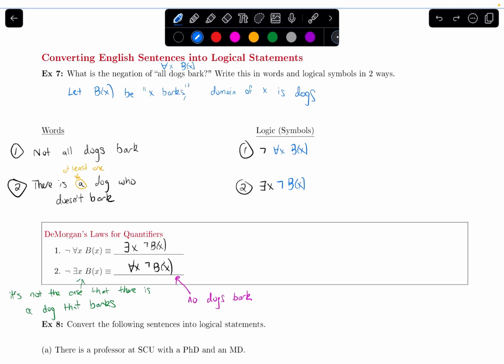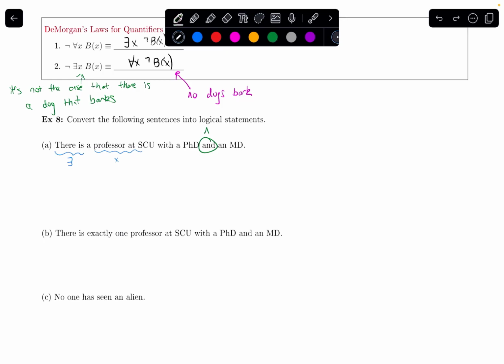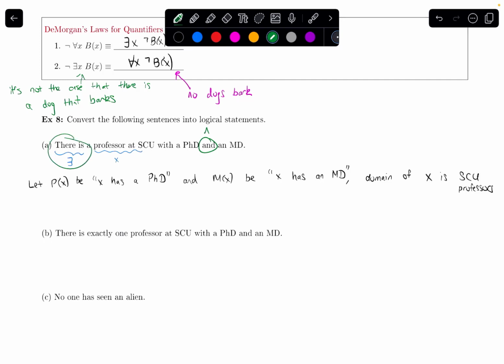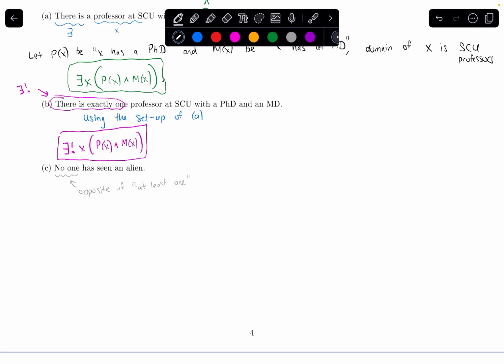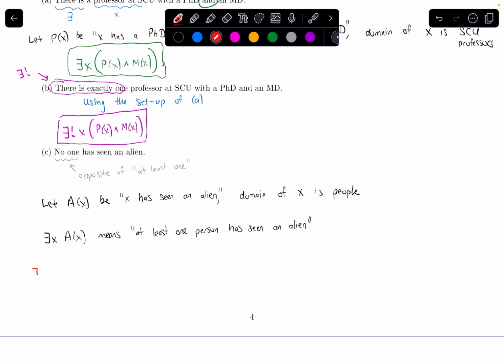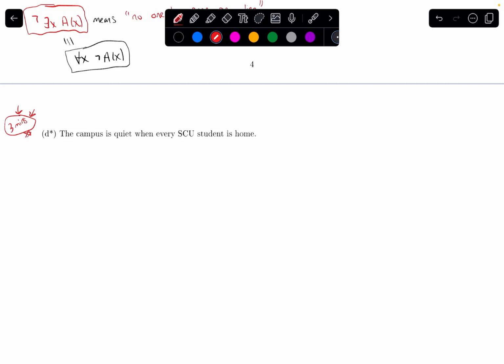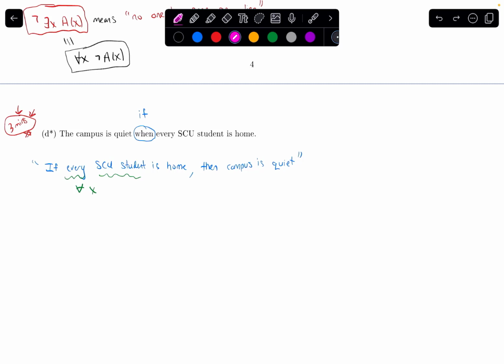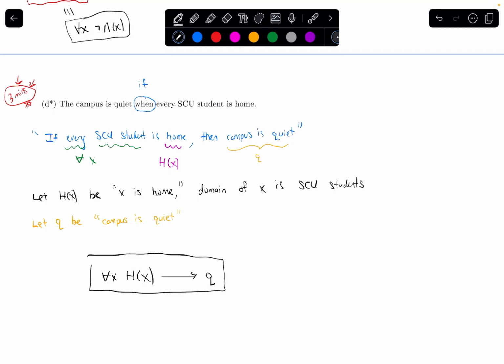1.4.7 Converting English to Logic More Examples || Discrete Math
We do several examples in which we convert English statements into logical statements involving quantifiers.